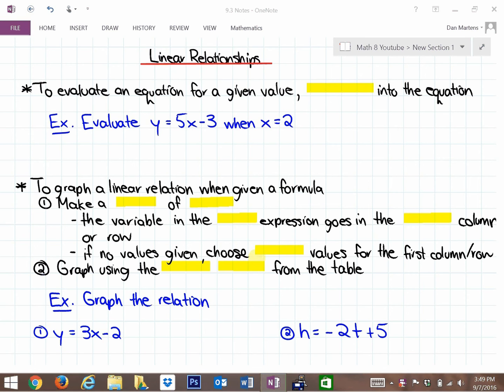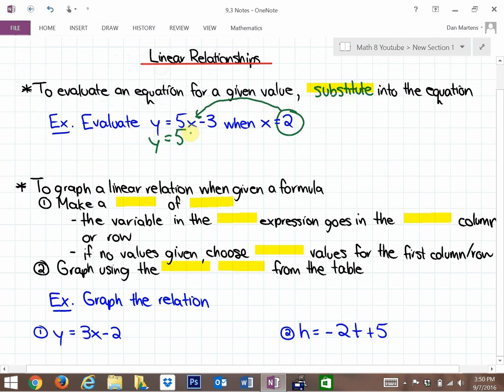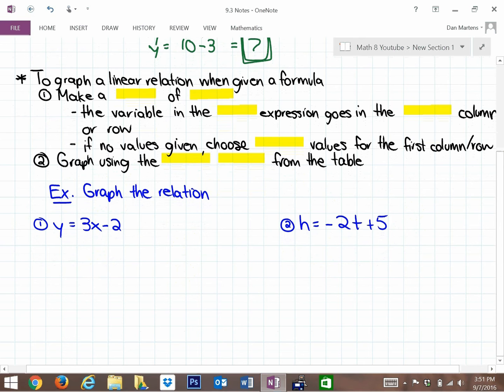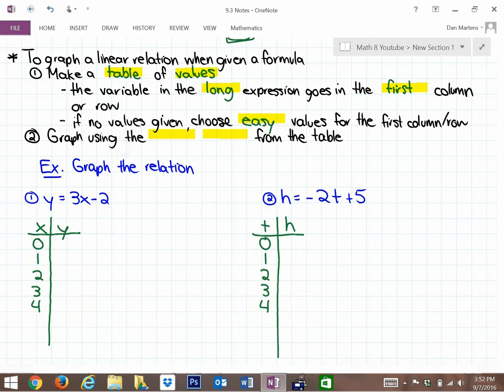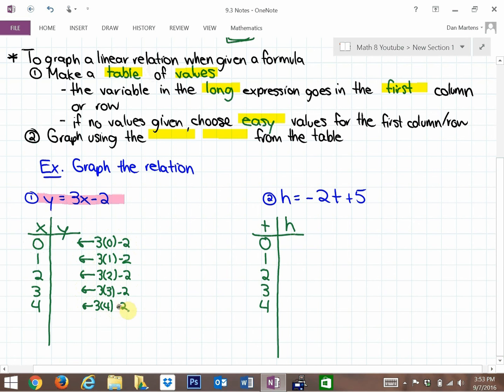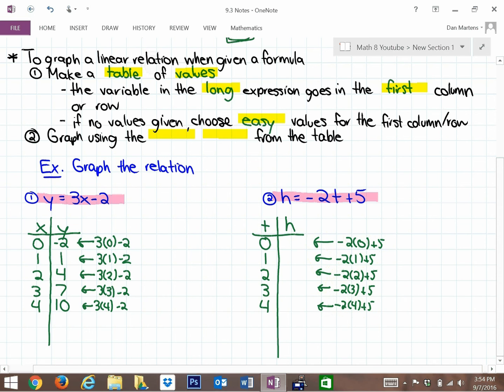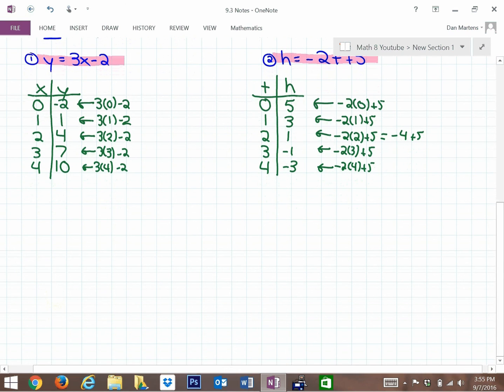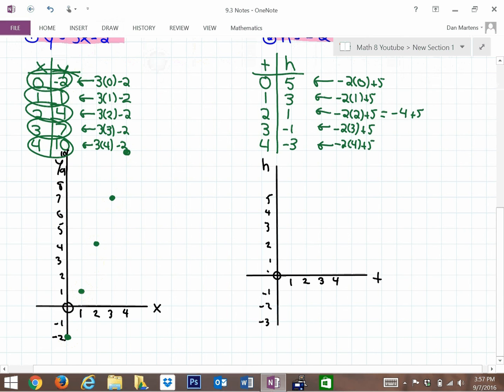9.3: Linear Relations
Linear Relations